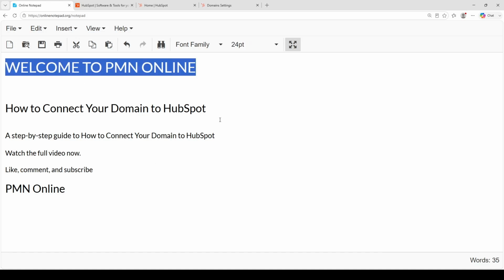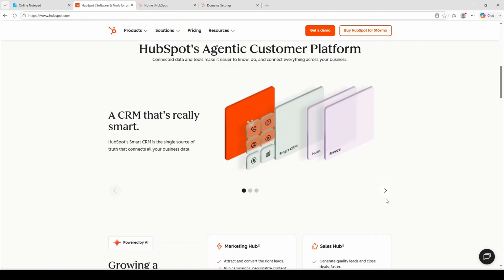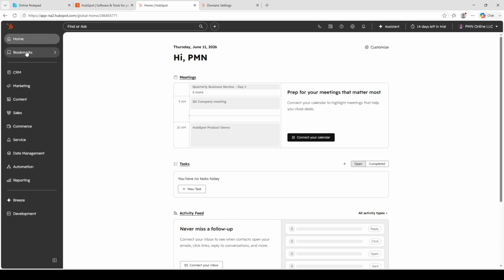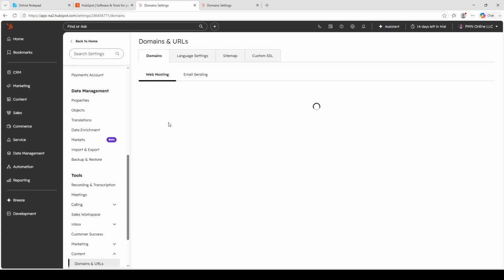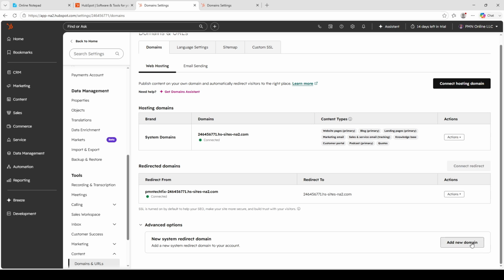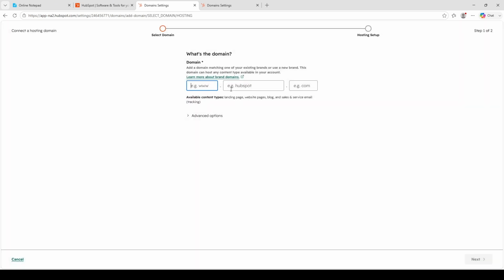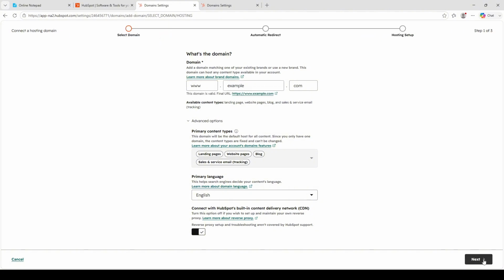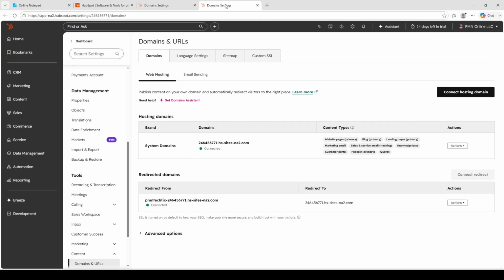How to Connect Your Domain to HubSpot Easily 2026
In this video, I have shown How to Connect Your Domain to HubSpot Easily 2026.

This step-by-step tutorial demonstrates how to cleanly link, authorize, and configure your custom root domain or subdomain with your HubSpot account using the updated 2026 unified Content and domain settings panel. We cover the entire domain onboarding workflow from launching the native web hosting setup wizard to identifying primary content types, matching mandatory A or CNAME DNS parameters, initializing automatic SSL certificate provisioning, and verifying live web tracking statuses completely effortlessly.

You will learn:

* Core differences between linking structural subdomains (like ` or `blog.`) via CNAME records and full root domains using IPv4 A records natively
* Navigating directly into your primary HubSpot account settings tree to isolate the Content and Domains layout matrix safely
* Utilizing the 2026 Domain Integration wizard to smoothly map out structural brand components and target languages
* Accessing required destination records safely to mirror values into third-party DNS managers like GoDaddy, Cloudflare, or Namecheap smoothly
* Enabling built-in HubSpot Content Delivery Network (CDN) optimizations alongside automatic SSL provisioning parameters natively
* Best practices for utilizing the live Domain Verification dashboard tool to check active propagation statuses and eliminate broken link issues cleanly

Timestamps:

* 0:00 – Introduction
* 0:15 – Opening Your HubSpot Portal and Clicking the Gear Settings Icon in the Top Menu Grid Natively
* 0:35 – Navigating Down the Left Sidebar to the Content Menu and Selecting the Domains & URLs Directory Safely
* 1:00 – Clicking the Primary 'Connect hosting domain' Action Link to Launch the Dynamic Setup Screen Natively
* 1:20 – Specifying Your Target Subdomain Prefix, Core Brand Domain String, and Selecting Your Extensions Safely
* 1:40 – Assigning the Primary Content Types like Website Pages or Landing Pages onto Your New Canvas Node Natively
* 1:55 – Choosing Your Main Regional Language Rules to Ensure Correct Optimization Across Global Search Nodes Safely
* 2:10 – Reviewing Your Generated Target CNAME Values or IPv4 A Record Strings and Copying them to Clipboard Natively
* 2:25 – Accessing Your Third-Party Domain Registrar Panel to Safely Input the New Values and Remove Legacy Nodes
* 2:40 – Returning to HubSpot to Run a Live Verification Call and Monitoring the Active SSL Deployment State Natively
* 3:00 – End